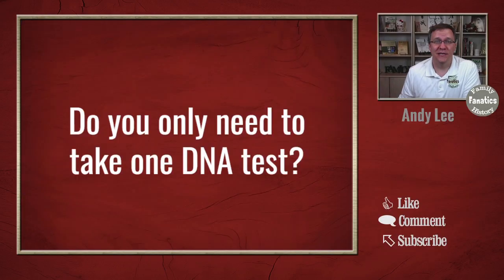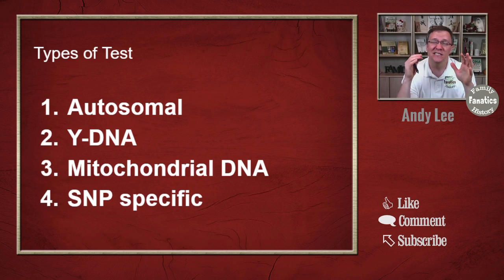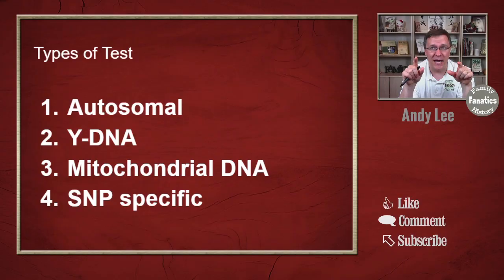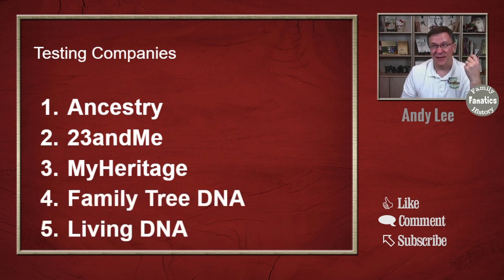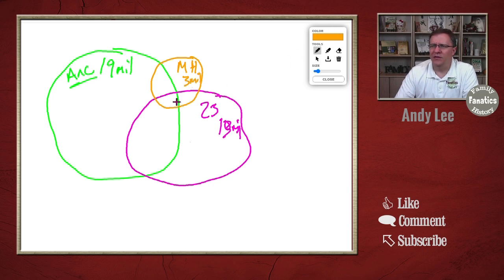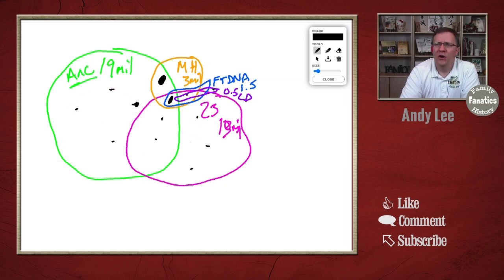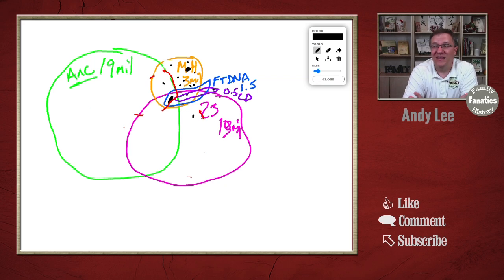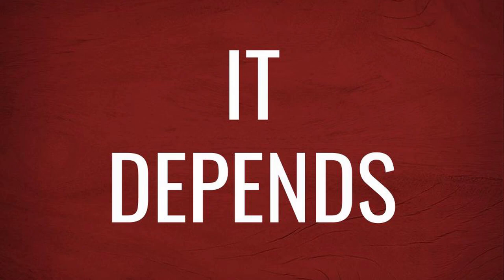Should You Take More Than One DNA Test for Genetic Genealogy Research?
If taking one DNA test is great, would testing with all of them be better? Why would you take DNA tests with AncestryDNA, 23andMe, MyHeritage DNA, and Living DNA?

Learn whether all DNA companies are the same, and do they share the same results.

CONTINUE LEARNING

CHAPTERS

0:00 Introduction
0:30 Different Types of DNA Tests
3:09 What are the 5 Most Common DNA Questions
3:30 Direct-to-Consumer Testing Companies
4:03 to DNA test companies share the same results
8:30 Why are you taking a DNA test?